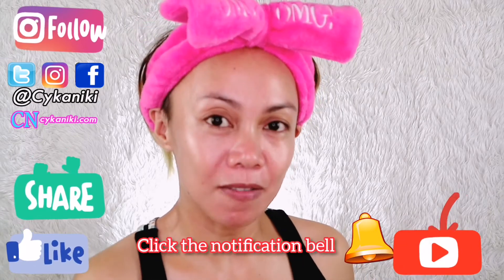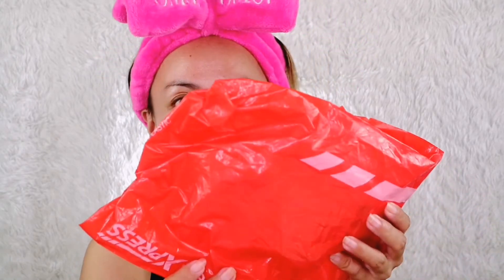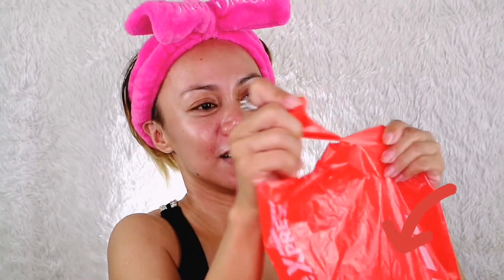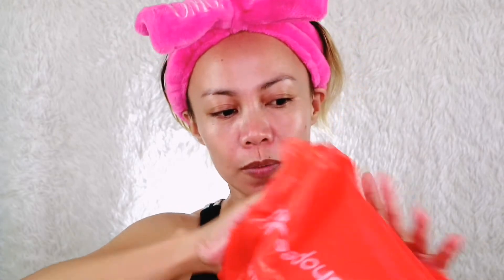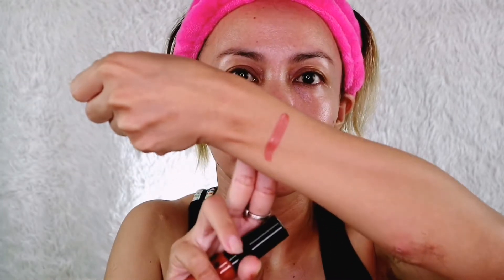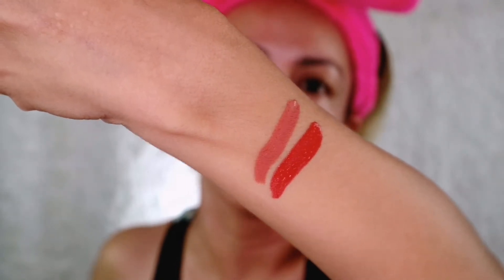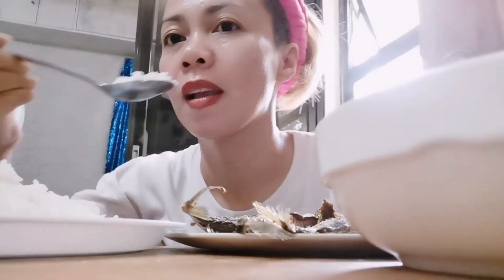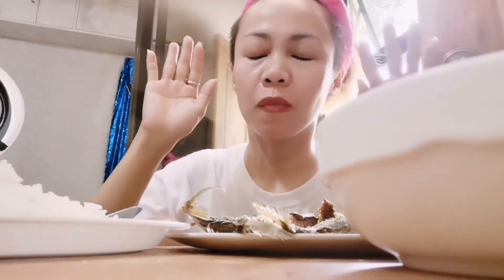Colourette Cosmetics Zola and Lily Review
Trying out Colourette Cosmetics Zola and Lily Best seller Review and swatches tayo

Thankyou.